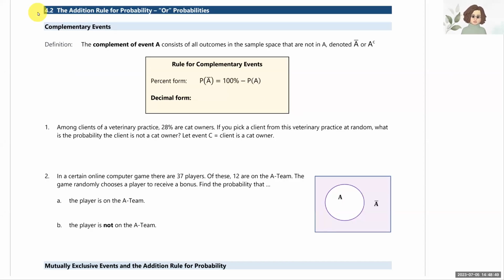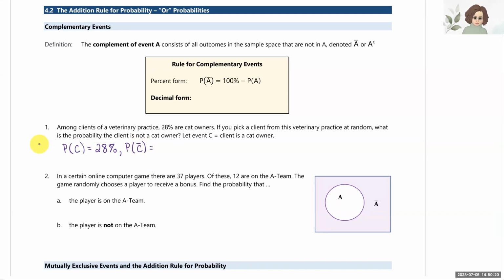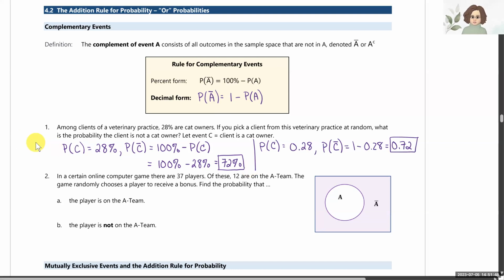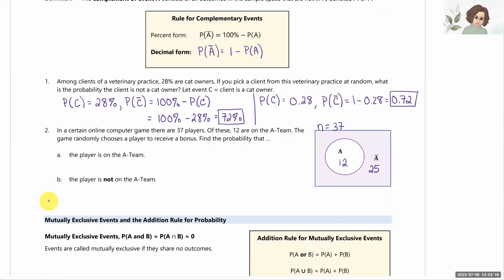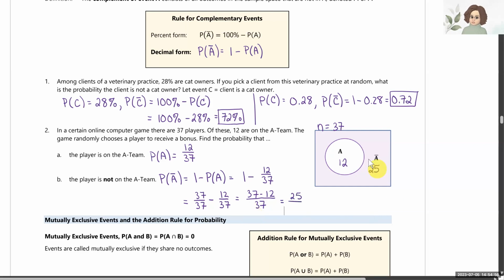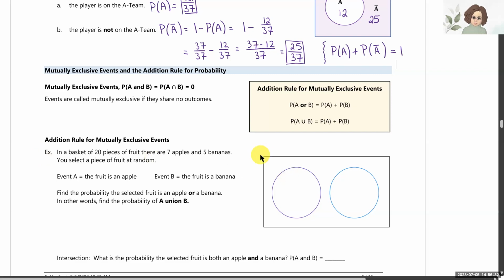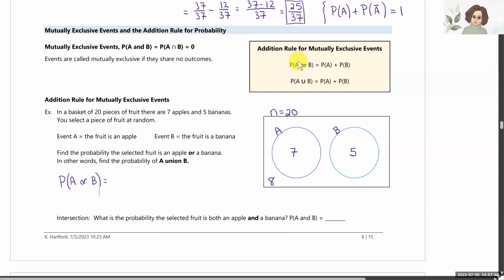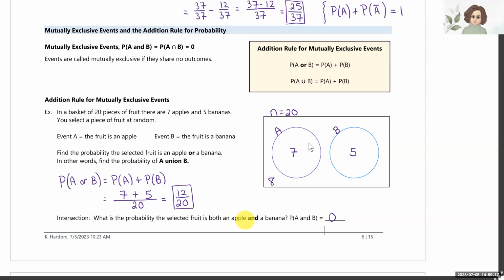Sect. 4.2, p. 6, Rule of Complements and the Addition Rule for Mutually Exclusive Events